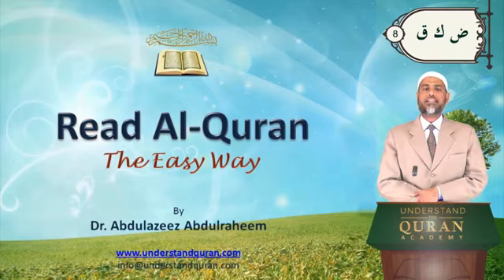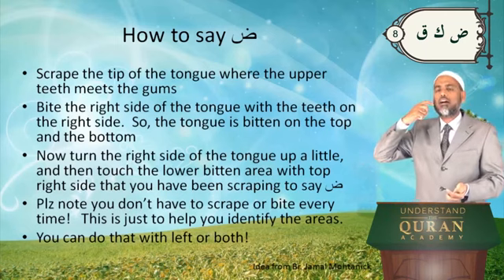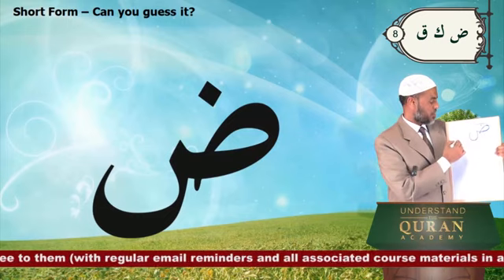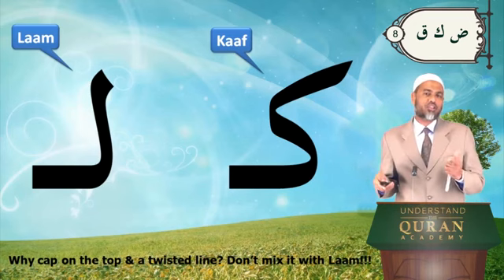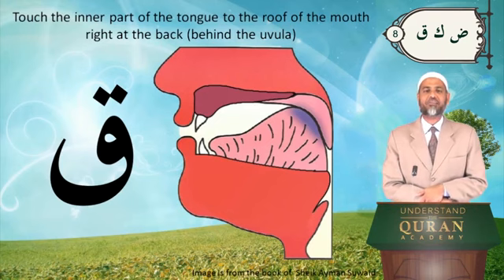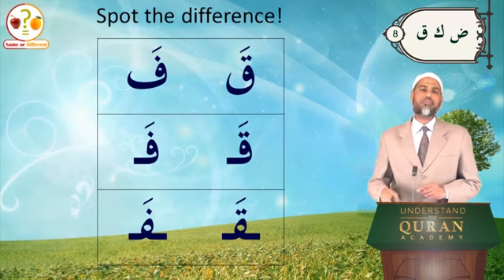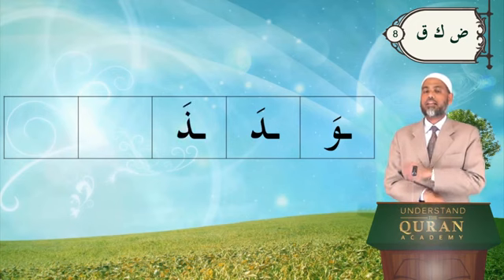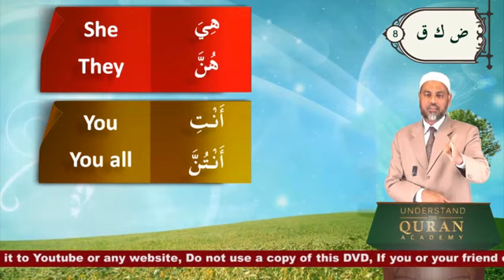READ AND UNDERSTAND Al-QURAN THE EASY WAY LESSON 8